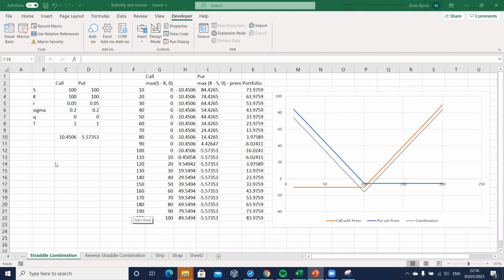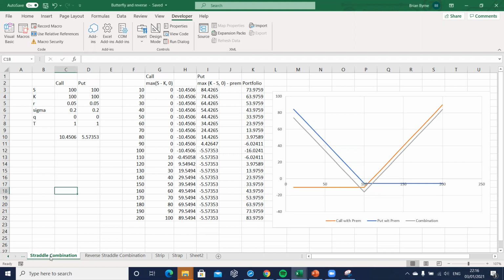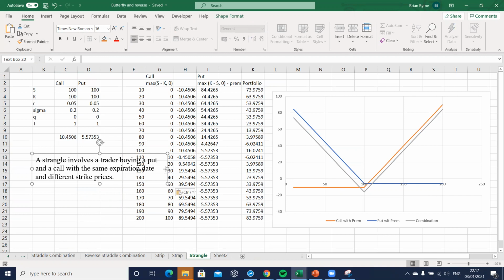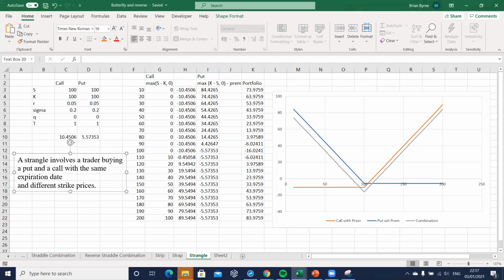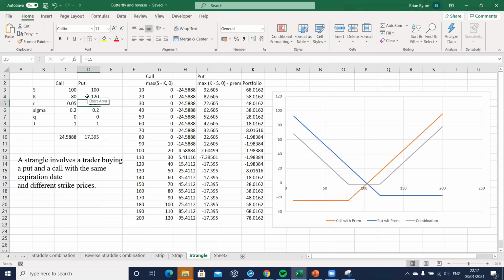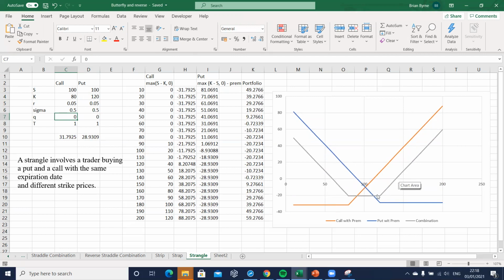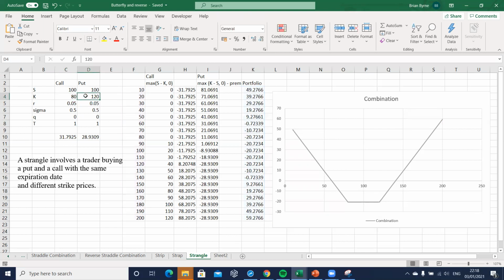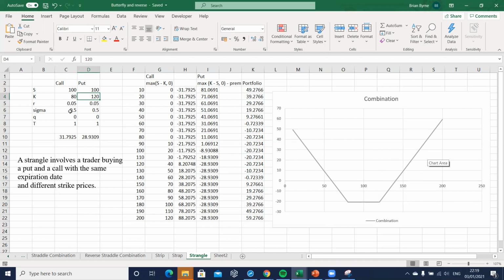Strangle Option Trading Strategy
A strangle involves a trader buying a put and a call with the same expiration date and different strike prices.